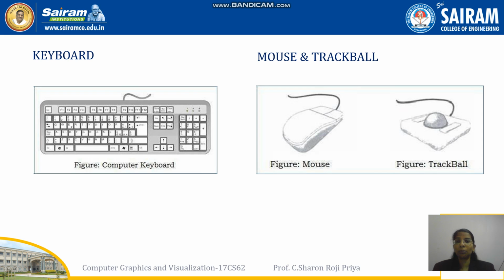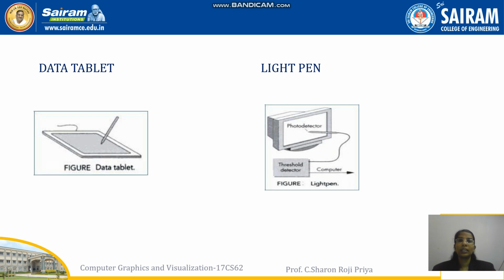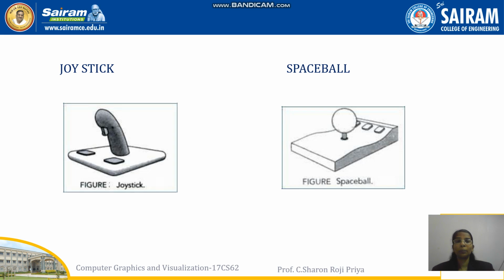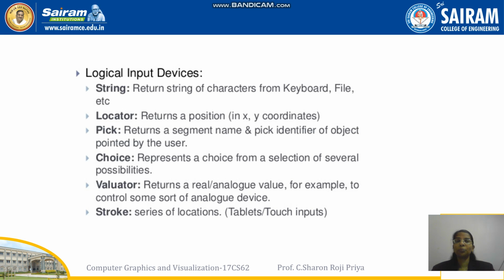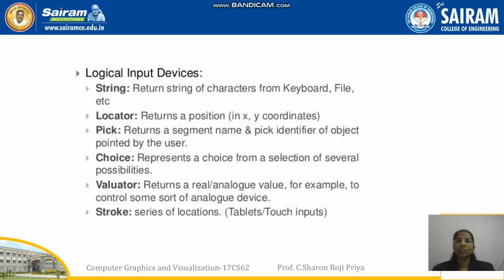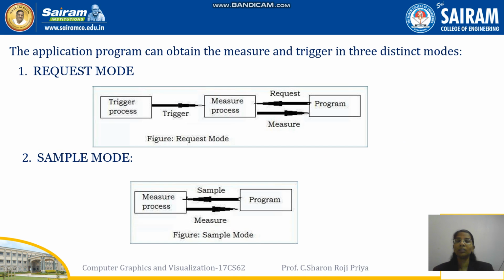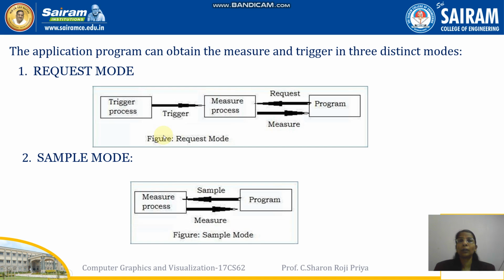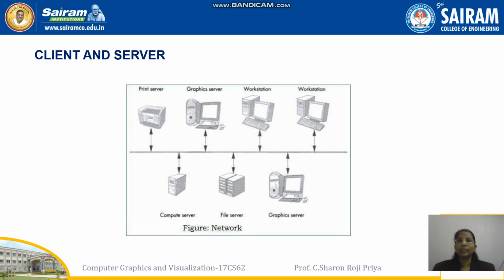LectureVideo_17CS62_Module5_Input Devices_C.Sharon Roji